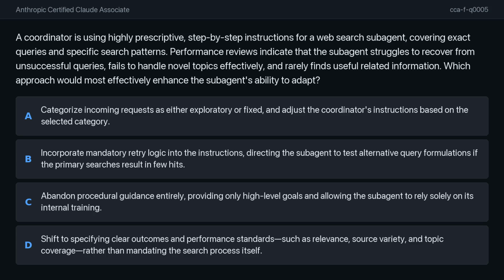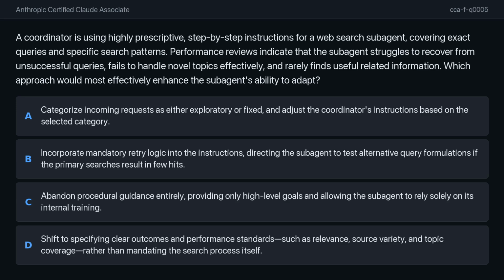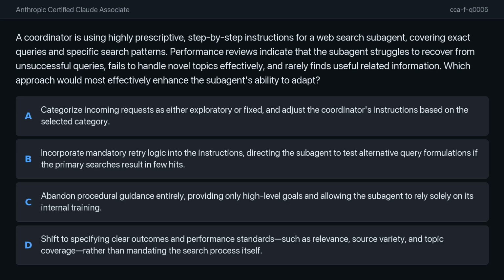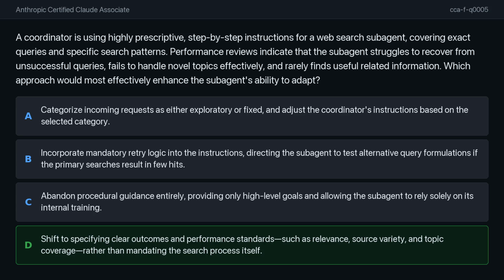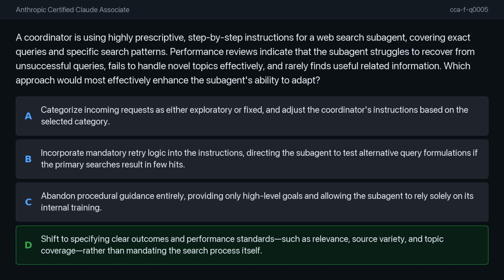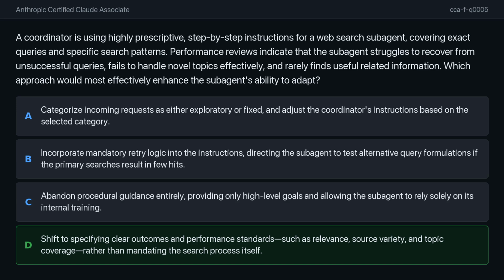Certingo | Anthropic Certified Claude Associate (CCA-F) — Question 5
🎯 Getting ready for the Anthropic Certified Claude Associate (CCA-F) certification? Practice FREE with a real exam demo

📚 Anthropic Certified Claude Associate (CCA-F) | Question 5

A coordinator is using highly prescriptive, step-by-step instructions for a web search subagent, covering exact queries and specific search patterns. Performance reviews indicate that the subagent struggles to recover from unsuccessful queries, fails to handle novel topics effectively, and rarely finds useful related information. Which approach would most effectively enhance the subagent's ability to adapt?

🎯 Category: Prompt Engineering Best Practices
🧠 Stop memorizing random questions: unlock the full question bank, timed exam simulations and spaced repetition (SRS) that tells you when to review each topic